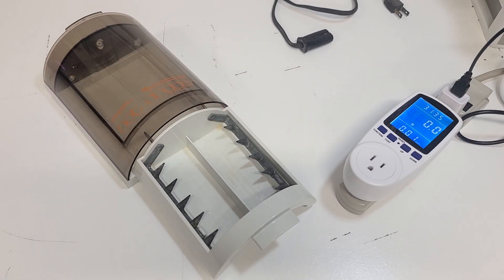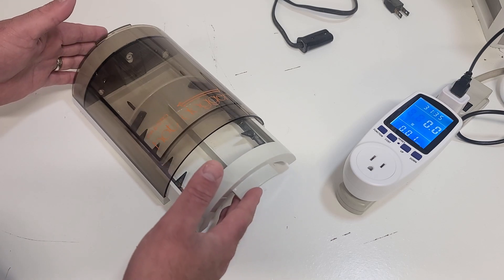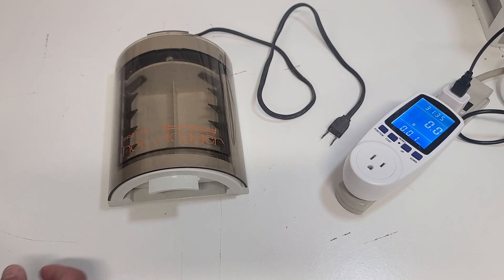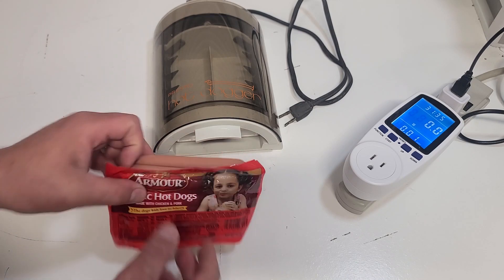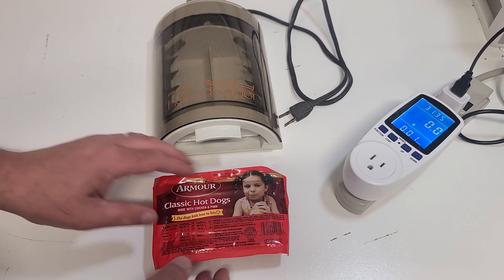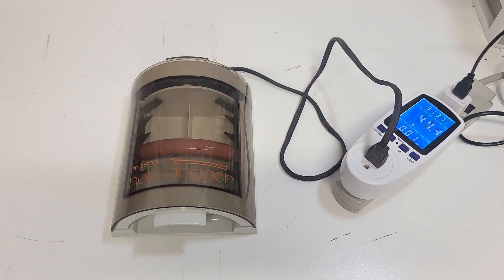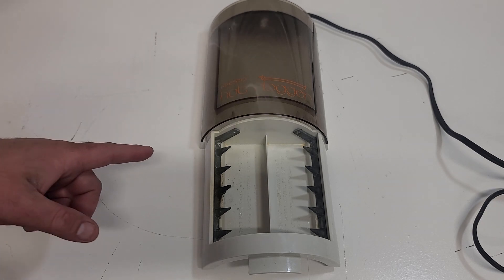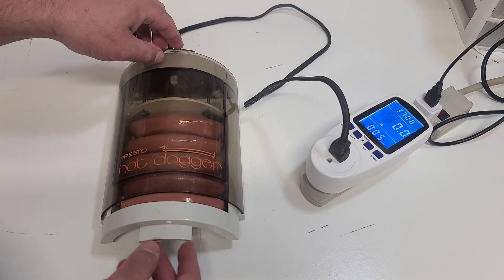PRESTO HOT DOGGER - The HIGH VOLTAGE 120V vs 220V Showdown - The nastiest hotdogs ever in 20 seconds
Ever since I saw Big Clive's demonstration here on YouTube, where he demonstrated the 120V Presto Hot Dogger on their spicy 250V supply, I've been tossing around the idea of doing a head-to-head comparison between 120V and 220V in the same video. I'm fortunate enough to work on enough European electronics to have a 220VAC single phase transformer here in my shop... so let's see how they perform head to head. Of course, we will use this as an opportunity to talk about electrical safety as well. Enjoy, just don't try the hot dogs!